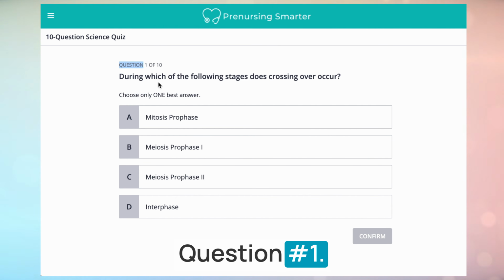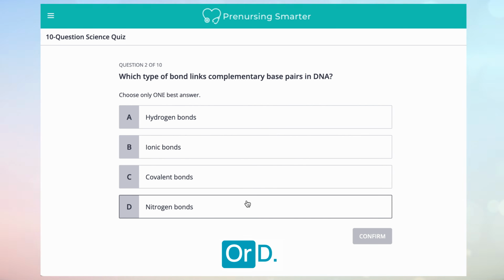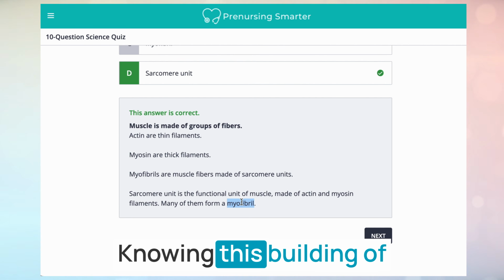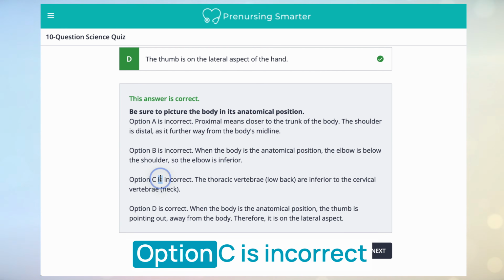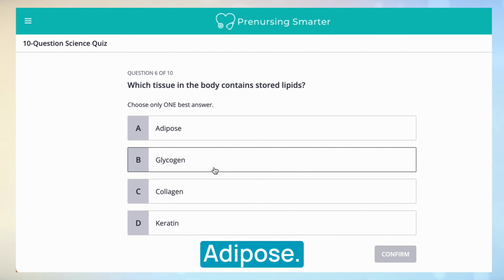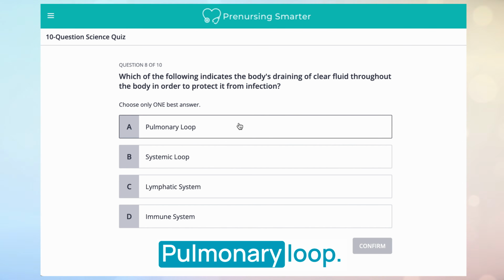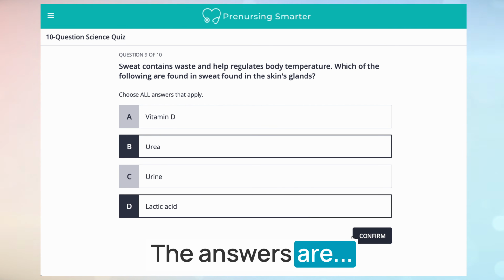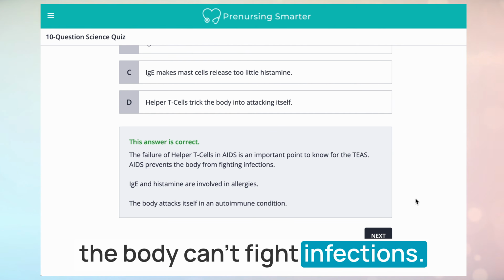TEAS Science Practice Questions (Part 1)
Let's do some TEAS 7 practice questions together! These questions will be pulled randomly from my question bank. How many can you get right?

This set of questions pulled all Biology and Anatomy & Physiology, but I cover all topics in my TEAS prep program.

TEAS Science Practice Questions:
00:00 - Intro
00:15 - Question 1 - Biology
01:23 - Question 2 - Biology
02:18 - Question 3 - Anatomy & Physiology
03:16 - Question 4 - Anatomy & Physiology
04:52 - Question 5 - Biology
05:46 - Question 6 - Anatomy & Physiology
06:30 - Question 7 - Anatomy & Physiology
07:07 - Question 8 - Anatomy & Physiology
08:22 - Question 9 - Anatomy & Physiology
09:05: Question 10 - Anatomy & Physiology

✨ RESOURCES
📓 Prenursing Smarter TEAS Prep Program: